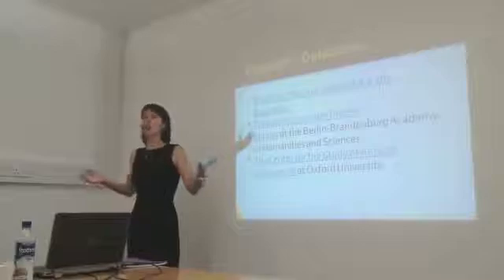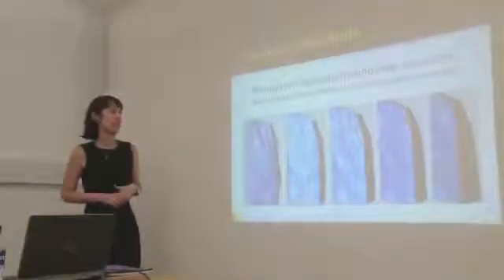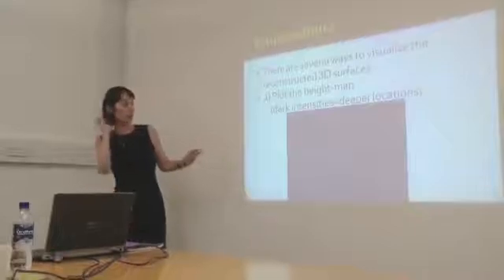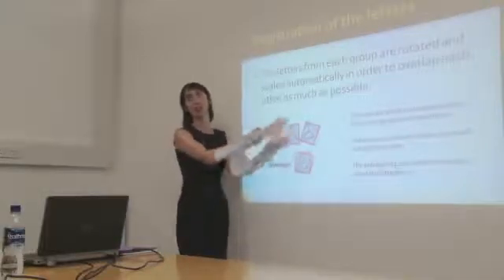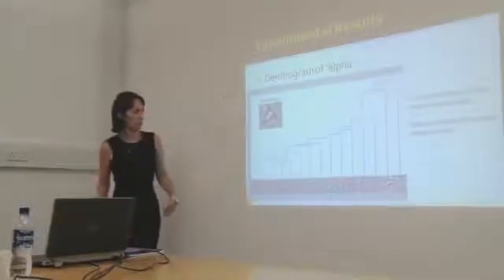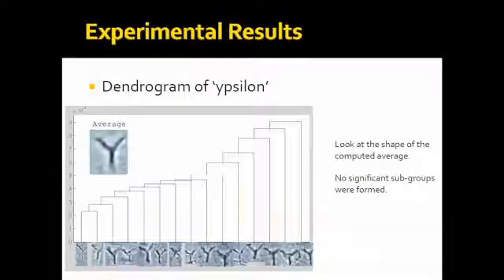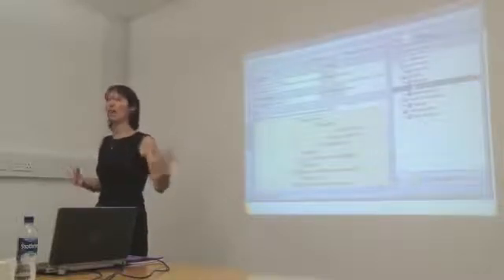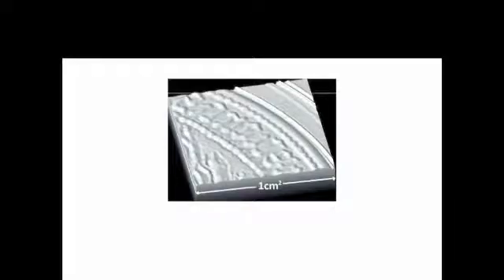Digital Classicist London & Institute of Classical Studies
Video proceedings of the presentation of the Digital Epigraphy and Archaeology project at the Seminar of Digital Classicist London and Institute of Classical Studies in summer of 2013.